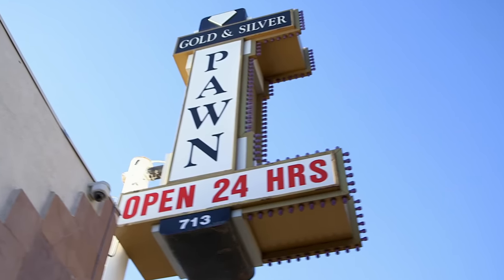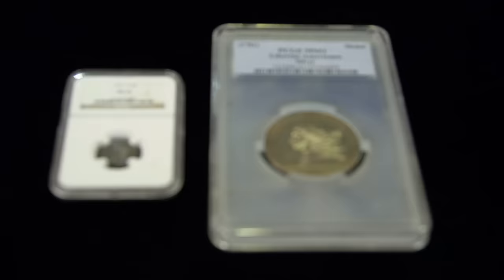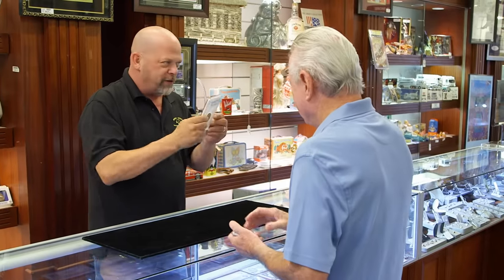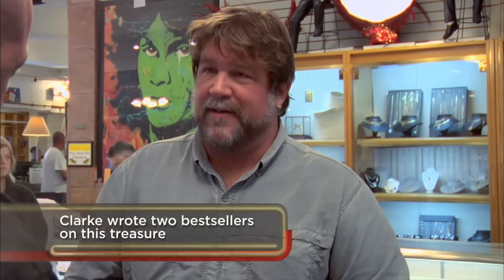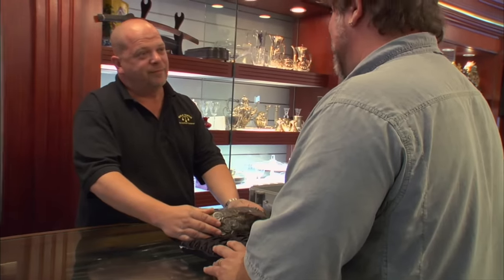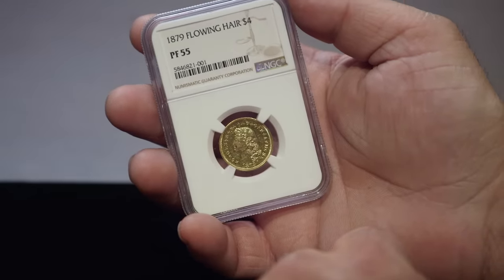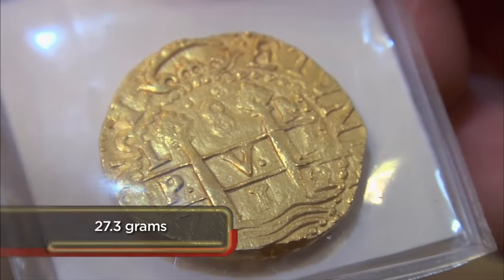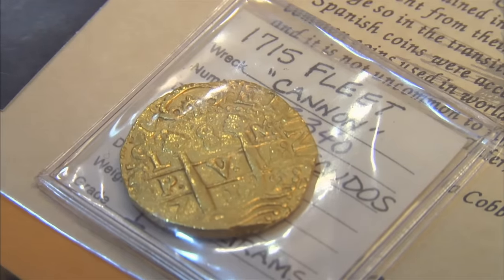Pawn Stars: TOP 5 SUPER RARE COINS!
These are some of the rarest coins to ever land in the Pawn Shop. See more in this compilation from Pawn Stars.

00:00 Half Disme Coin
06:31 1797 Draped Bust Half Dollar
08:35 Taj Mahal Sunken Treasure
13:12 $4 Gold Piece
16:25 1715 Spanish Fleet Coin